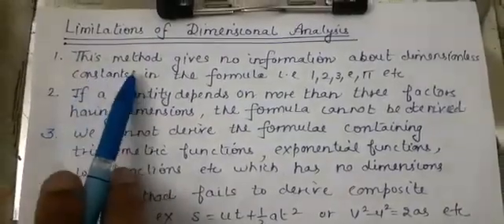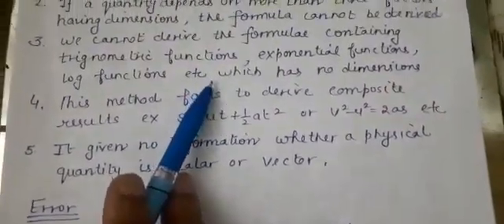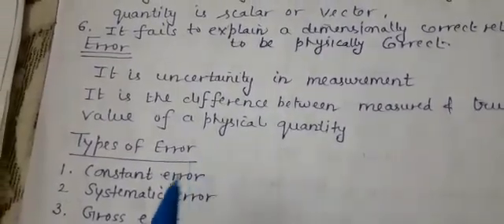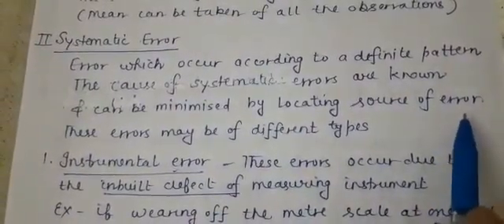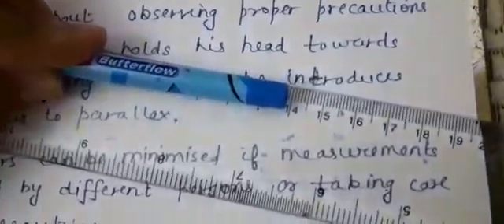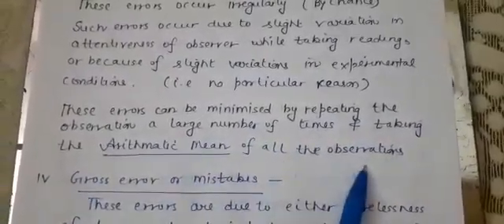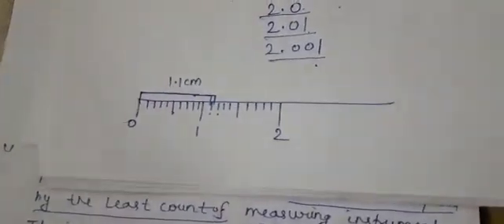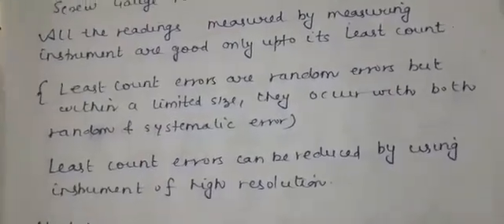10. Types of Error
Class XI Physics Lectures on "Types of Error" by Preeti Gupta